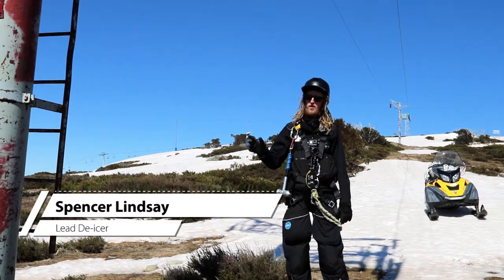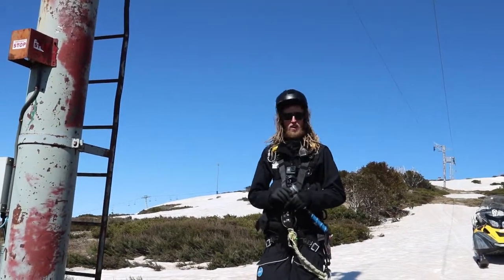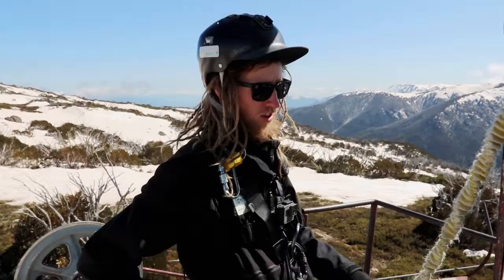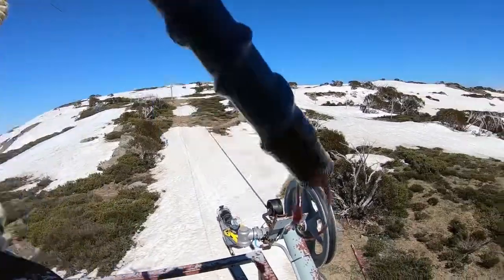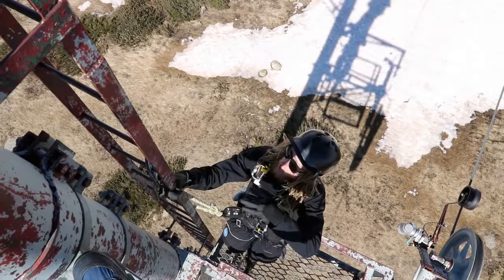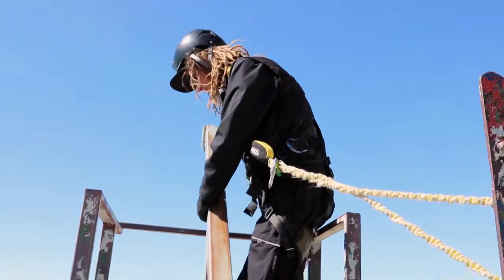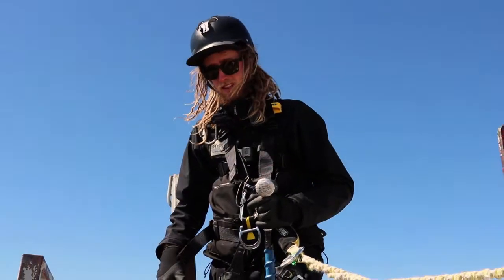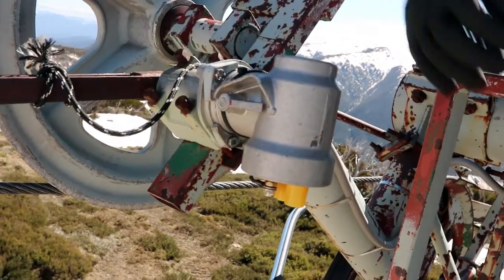Climbing & De-icing International poma - Fall Creek